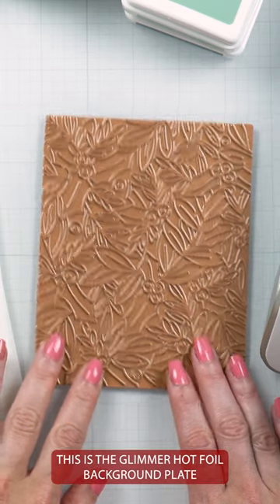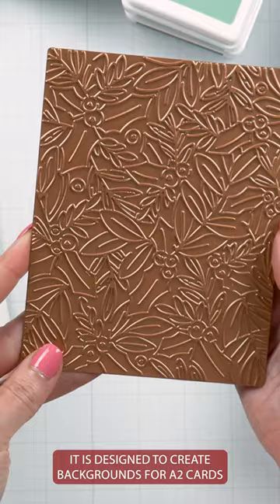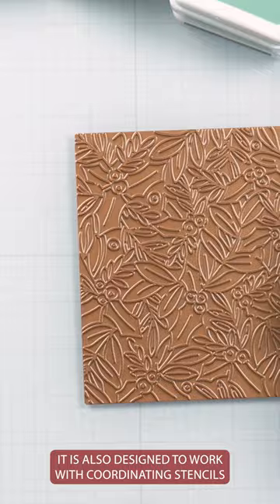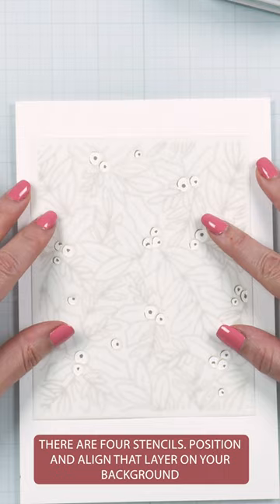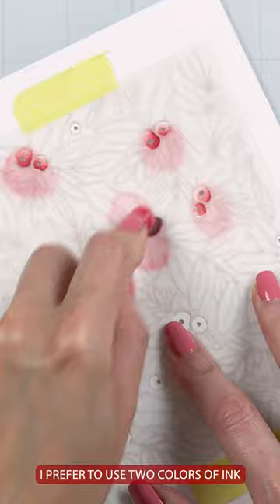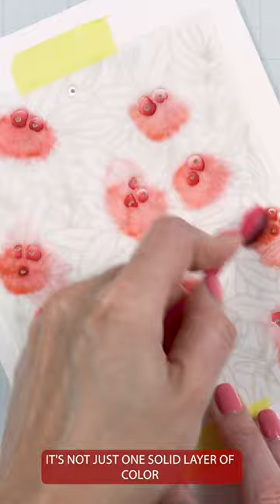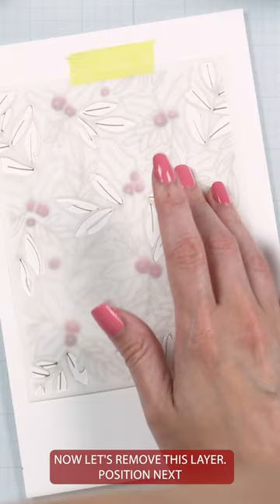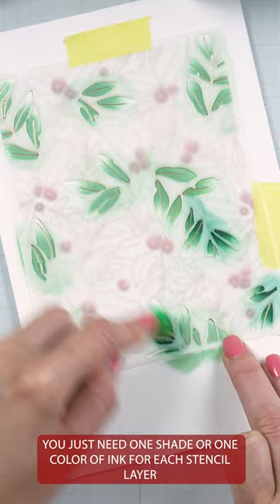Quick Backgrounds with Glimmer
Showing a quick how-to using the Glimmer Holly Background Plate and Stencils from my new Yana's De-Light-Ful Christmas collection.